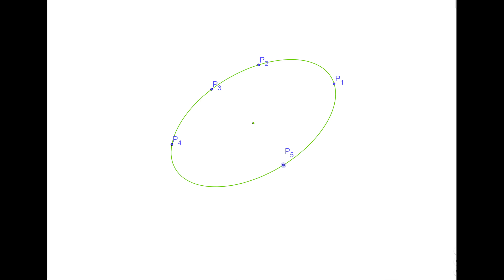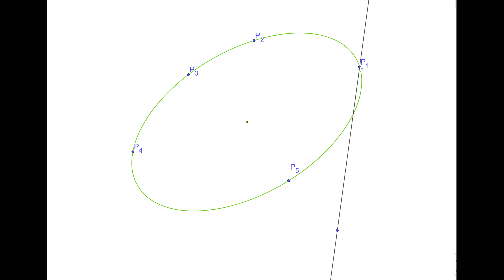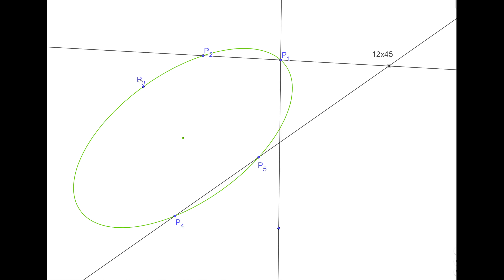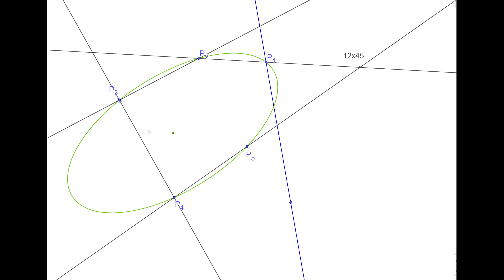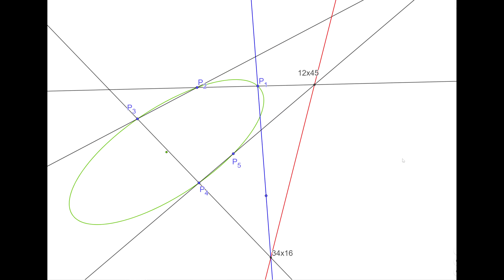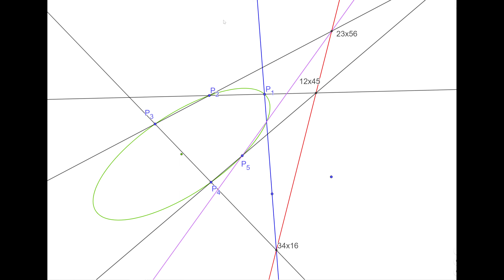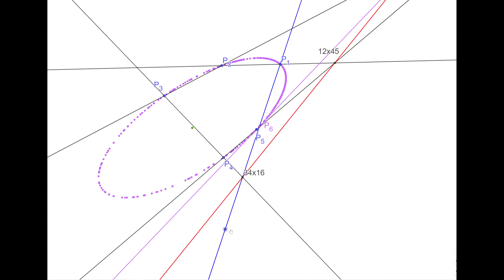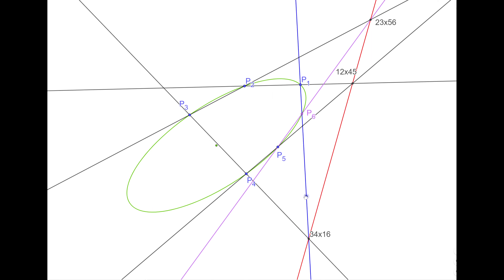Pascal's Theorem II: finding a point on a 5-pt conic that lies along a specified direction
Given five points, without ever drawing the associated conic, the video illustrates a technique, based on Pascal's theorem, which allows for one to locate the intersection of an arbitrary line through one of the five points with the conic, thereby allowing one to sweep the conic continuously.